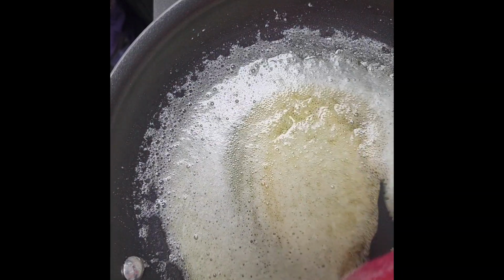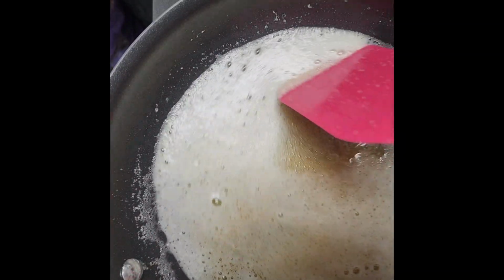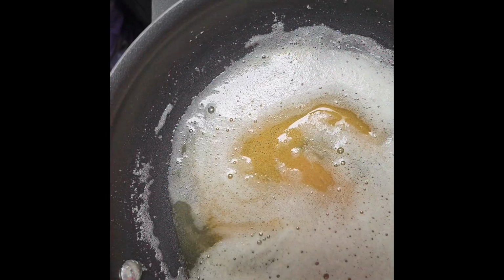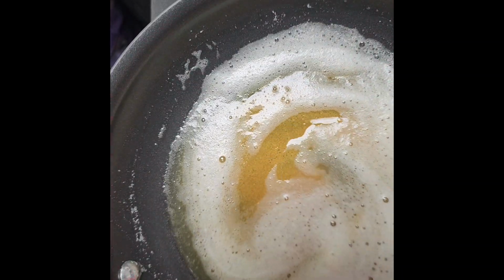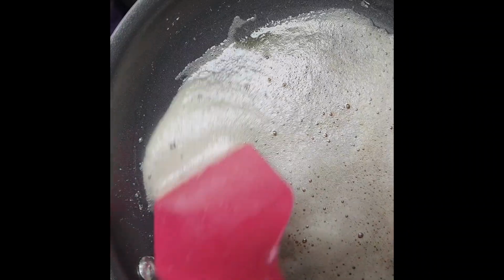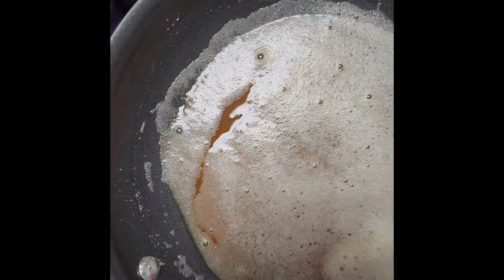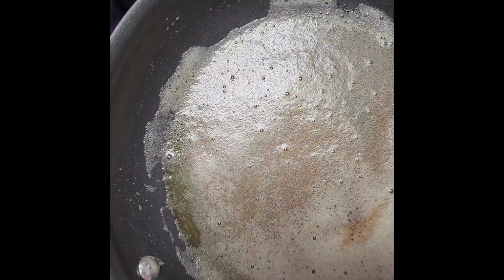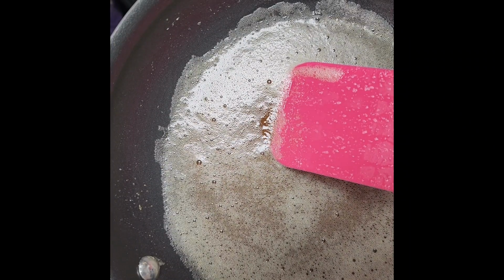5 Day Egg Fast Day 2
Welcome back to my Keto Journey! I'm trying a 5-day egg fast with a 5-day transition to follow.

I hope doing this egg fast will cause weight loss since I have stalled again. Then I will spend 5 days slowly adding in carnivore items and bringing the calories per day up to between 1600 & 2000 per day.

My food for Day 2:
8 eggs scrambled in 8 TBSP of butter
1 Coffee with 2 TBSP sugar-free coffee syrup
2 servings of Crystal Light Liquid in 40 oz of water
4 Chaffles ( 2eggs, 2 TSP butter, 1 oz cream cheese)

Egg Fast rules:
Eat a minimum of 6 eggs per day
Eat 1 TBSP of healthy Fat per egg
Up to 4 oz cheese per day
Up to 3 servings of Keto Sweeteners per day

My starting weight is 167.5lbs

Starting Measurements:
Neck 17.5"
Arm 14"
Bust 42"
Wasit 39.5"
Hips 42"
Thigh 21"

Join me as I continue to gain better health outcomes and maintain what I have lost as well as potentially lose some more excess fat!